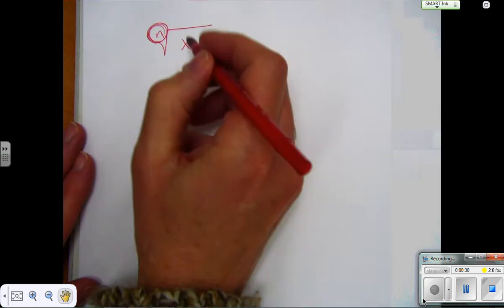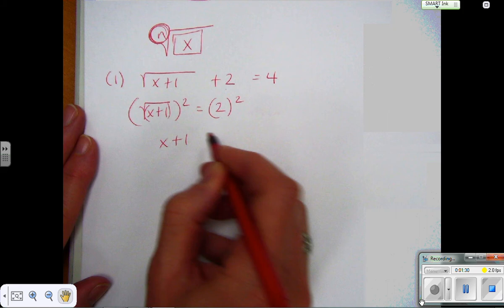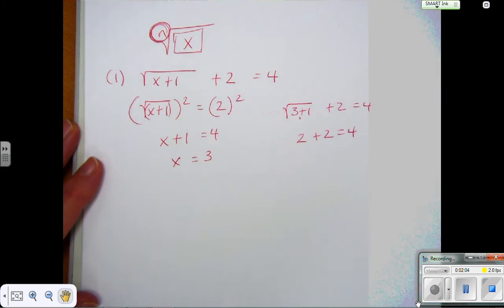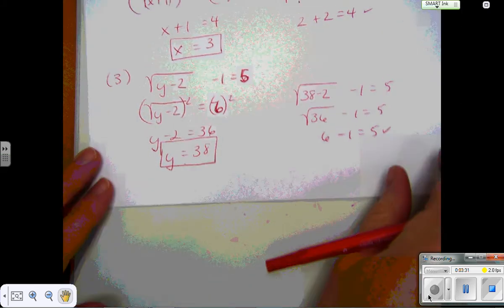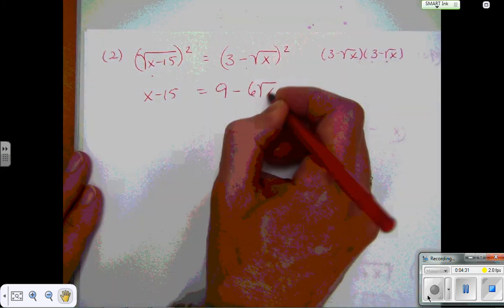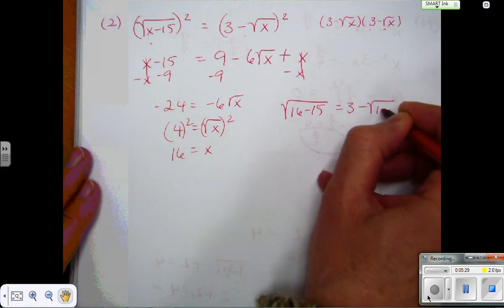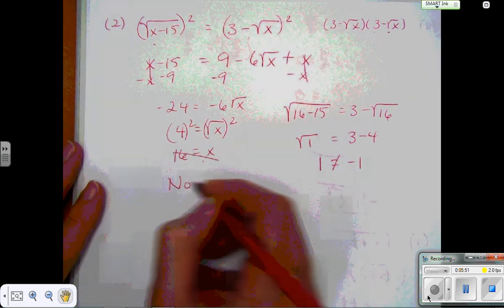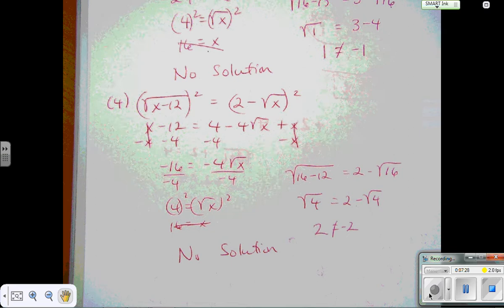Section 6 7 a